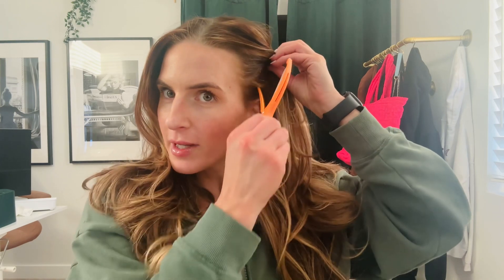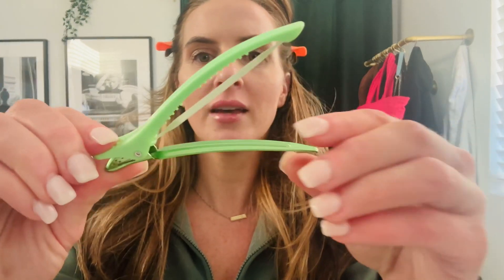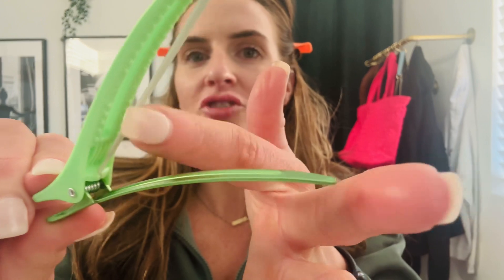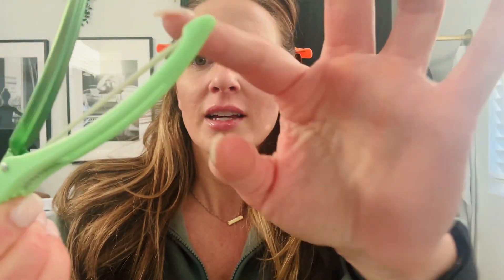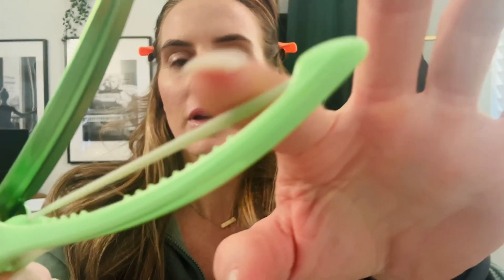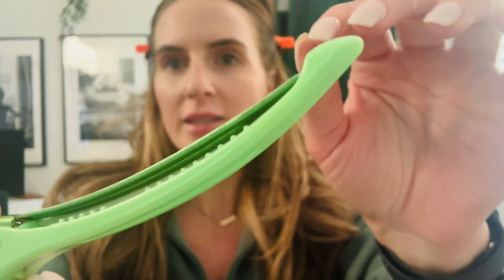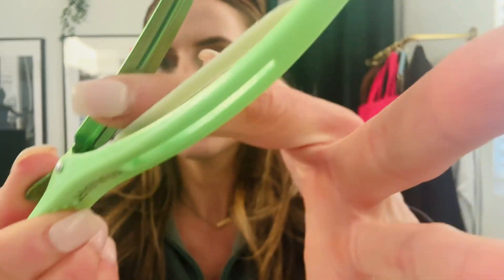Finally found the best Hair clips for long hair!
Link to my hair Clips